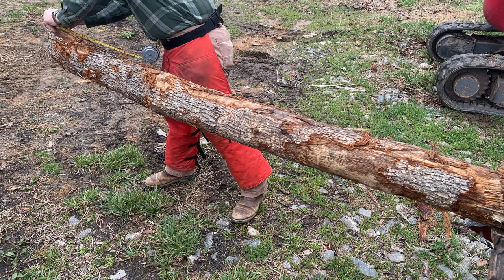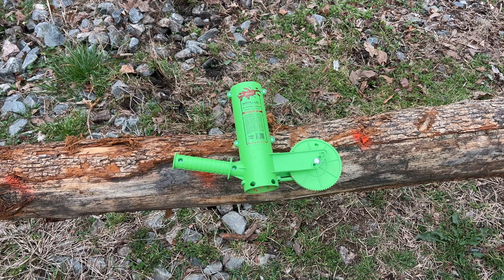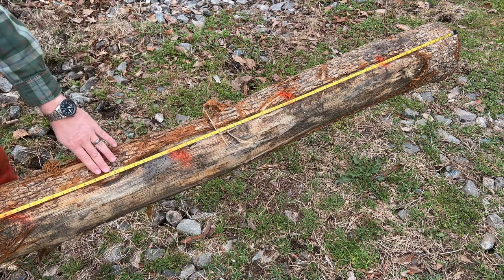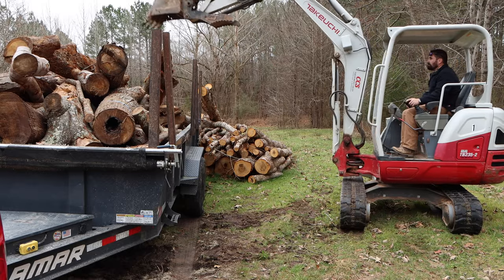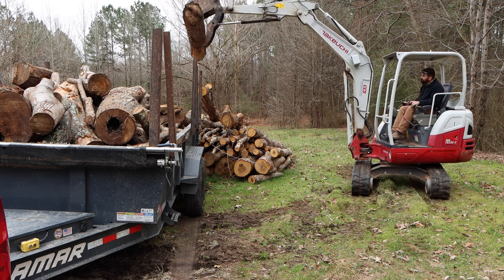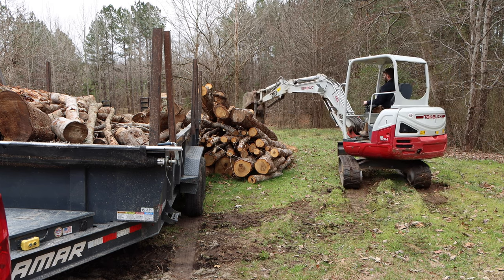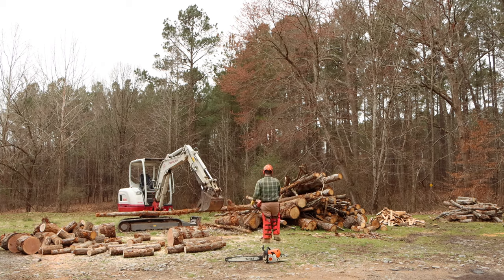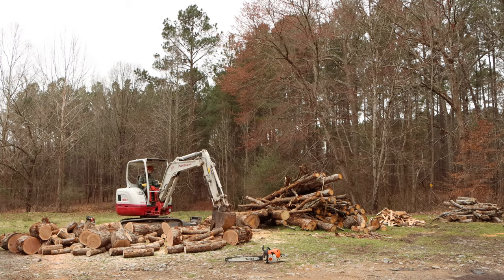How I Make Firewood Part 1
Today's project is making firewood.  In part 1, I'll share how I source firewood logs.  How I mark them for cutting.  And how I buck them into rounds for splitting. I'm cutting with a Stihl MS-261c and a Stihl MS-440 Magnum.  I'm using a Takeuchi TB 235-2 to sort the logs.  Check back soon for part 2, where I'll cover splitting, moving, and firewood storage.